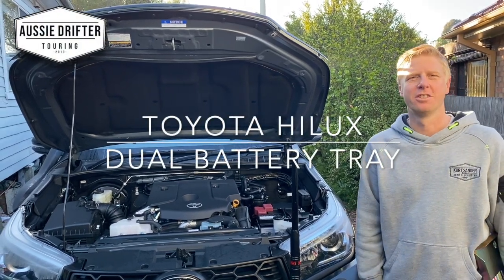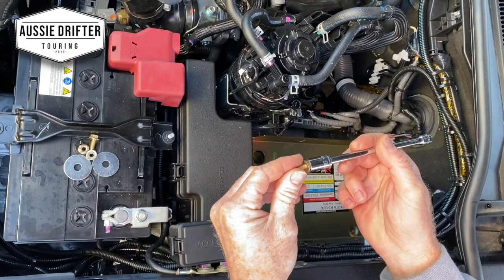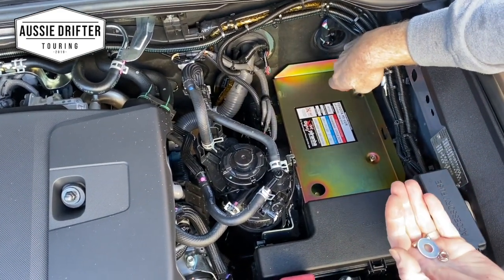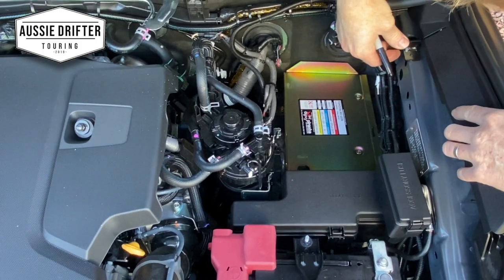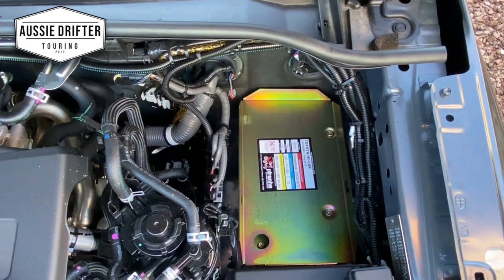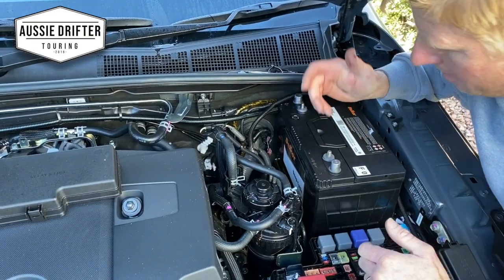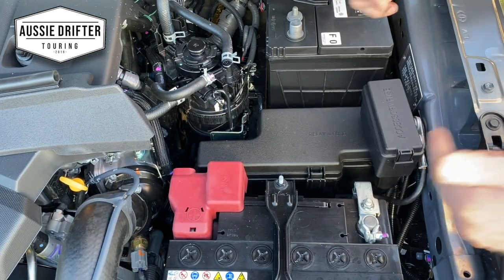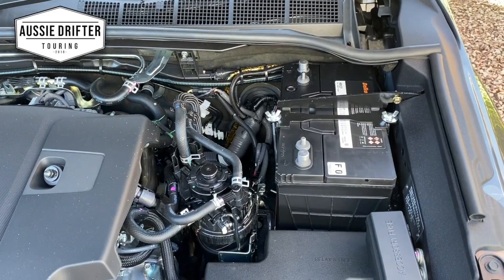Toyota Hilux N80 | Piranha Dual Battery Tray Complete Installation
This video shows the complete installation of a Piranha dual battery tray into the Toyota Hilux N80.  This is a 2.8l 2020 Hilux and the same tray suits 2015 to current model Toyota Hilux models.  This video is part of our digital instructions for the Redarc dual battery kit.  Here is a link to the full kit on our website.